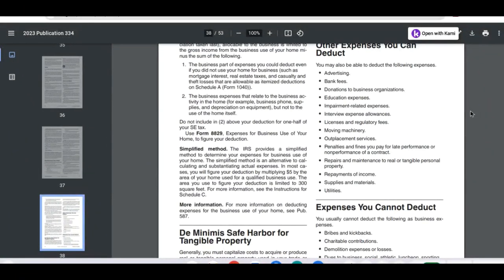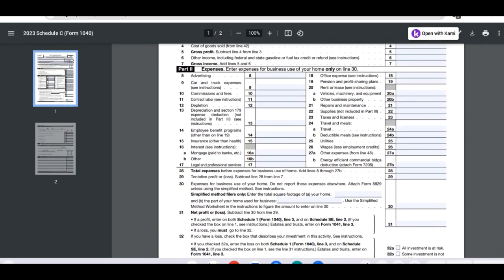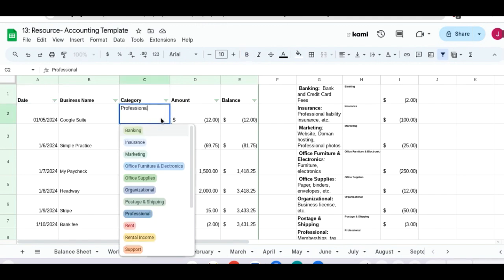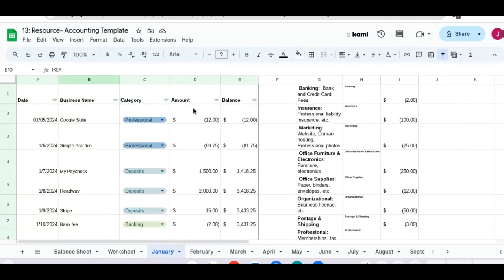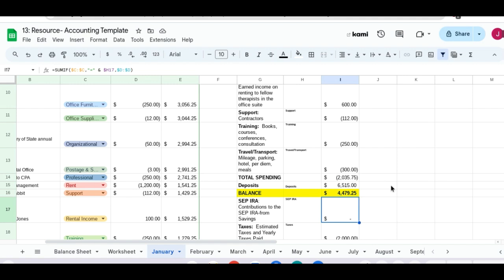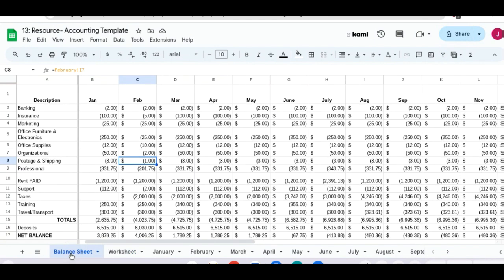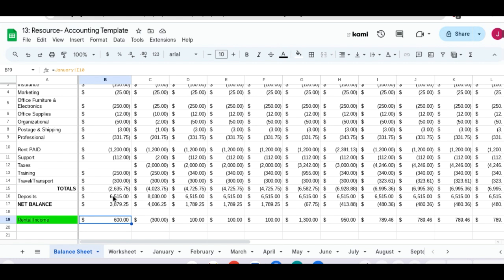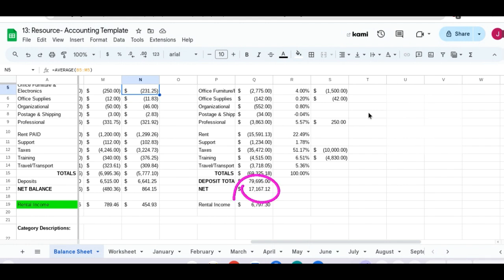Bookkeeping and Accounting for Small Business Owners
For small business owners, even just those with a side hustle, this video explains how to use the free accounting tool for you to be able to keep track of business expenses so you're prepared for tax season and can easily see your cash flows throughout the year.